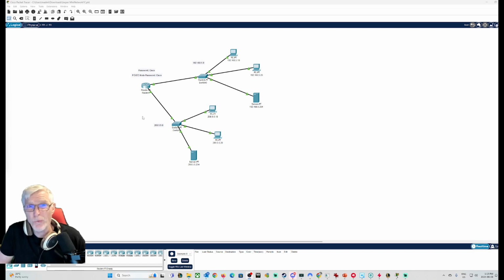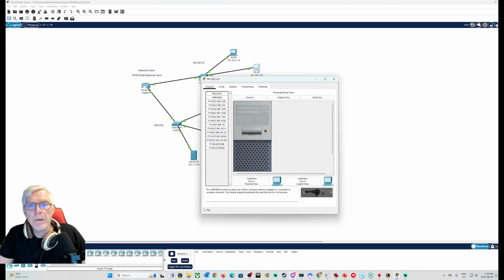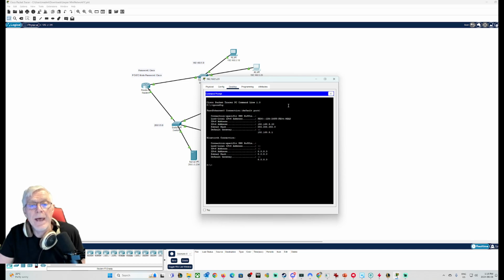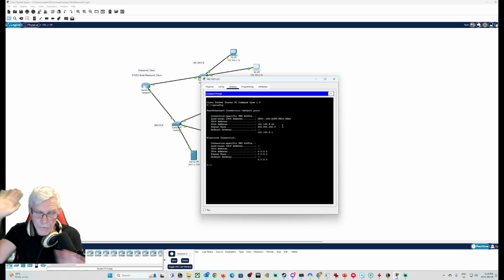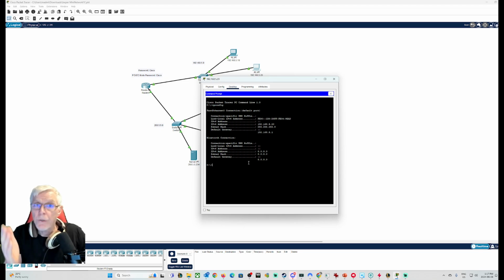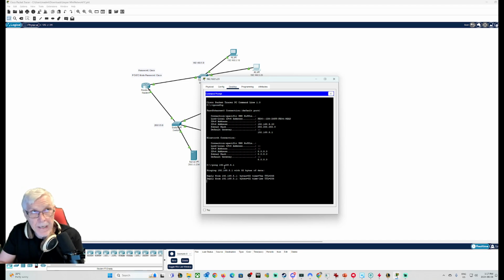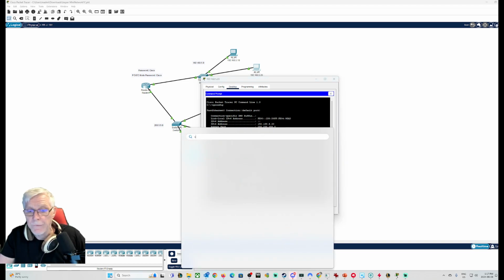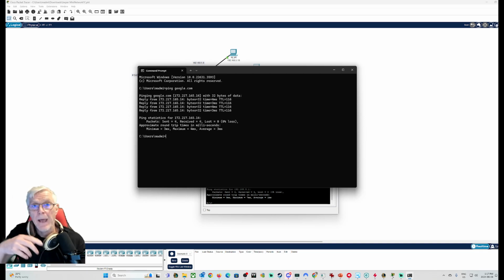Command Line Basics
A few helpful commands you can run